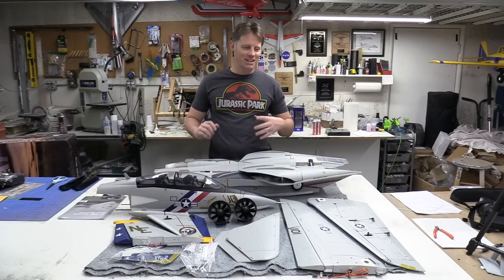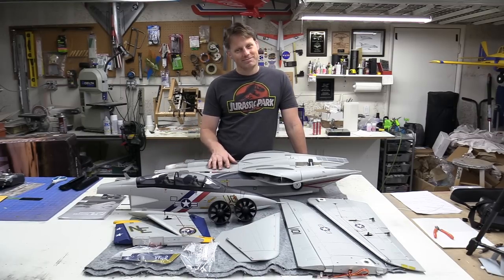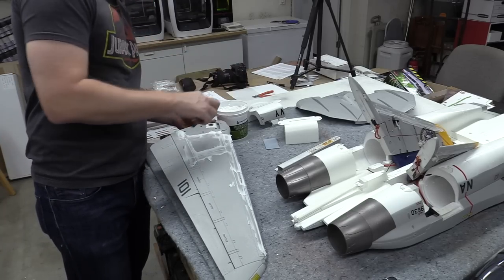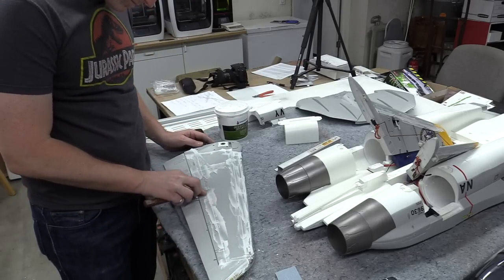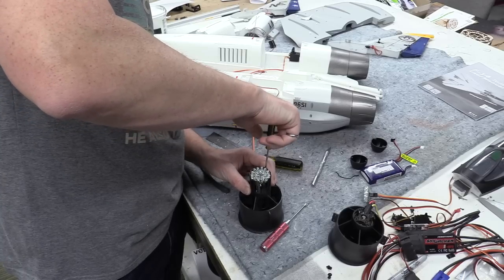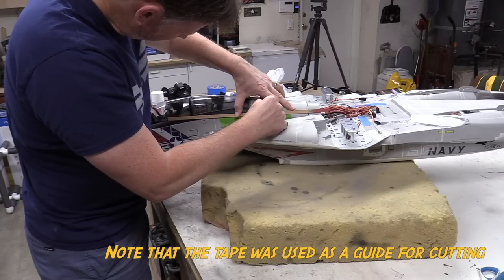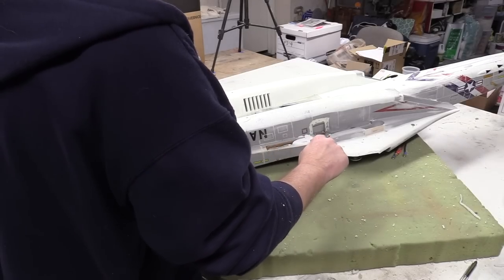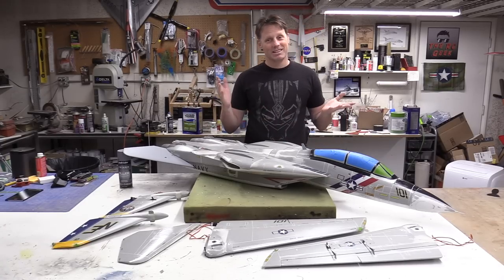Refinish A Foam Jet Ep 1 - Freewing F-14 Tomcat Assembly Mods & Paint Prep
This has been an extremely long time coming, but finally I'm to the point to be able to start rolling out videos and articles on the Freewing F-14 Tomcat refinish! In this first episode, I talk through the refinish process the lays the foundation for transforming the model into a true warfighter. In addition, I talk through some of the assembly modifications and additions I added to the model including some landing gear reinforcement, reconfiguring and cleaning up the battery hatch, a moveable tailhook and more.

Intro  00:00
The Refinish Process 2:45
Tail Hook 5:00
CenterBurners & Fan Install/ESC Cooling 6:15
Canopy Hatch Mod 7:20
Wheel Covers 8:15
Wing Glove Seal 8:43
Landing Gear Reinforcement 9:25
Primer/Sand/Primer 12:00
Final Thoughts 15:20

RIPT Apparel (Awesome Geek Shirts!)